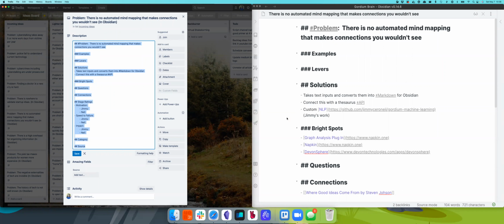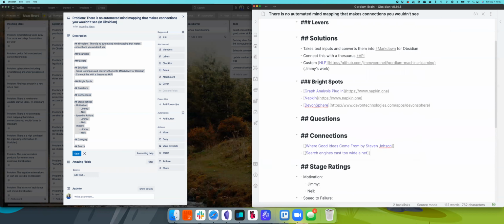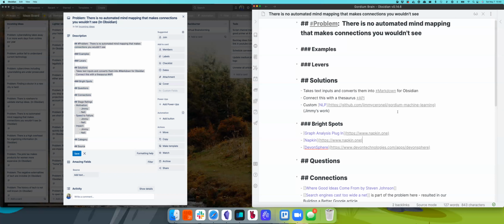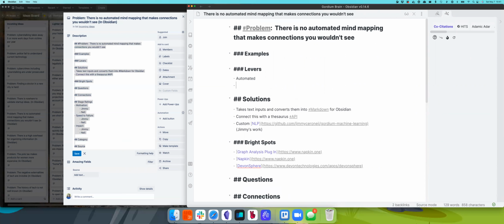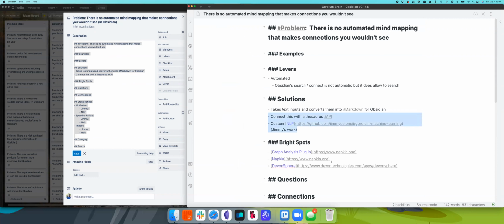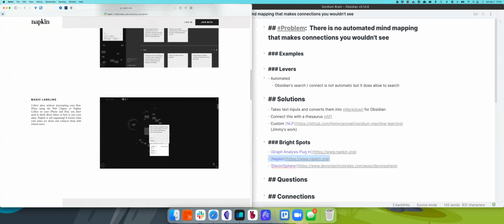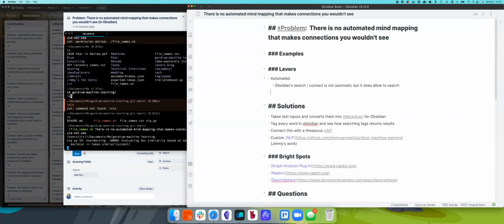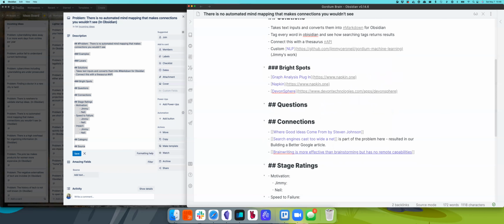Thesaurus Brain Would Be Like Uhhhhh, Let Me Get Back to You | The Idea Vault | Volume 64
Problem of the day: There is no automated mind mapping that makes connections you wouldn't see
Our goal in creating Gordium is to give people an inside look into forming a company, even before
the idea stage is reached. We want you to be able to see which ideas we pursued, which we left by
 the wayside, and which failed along the way.